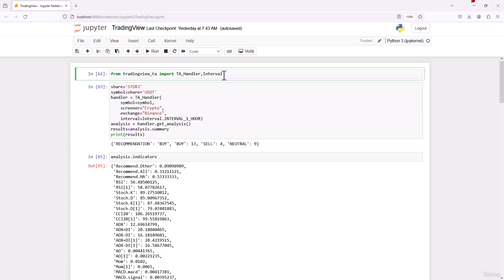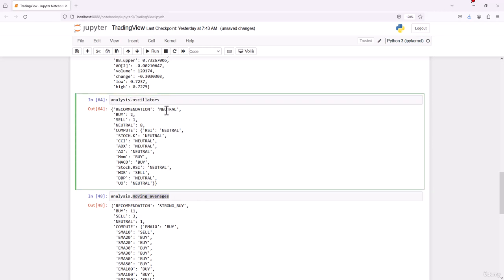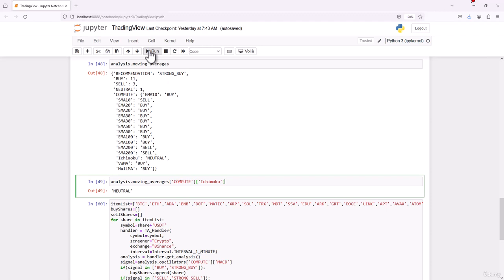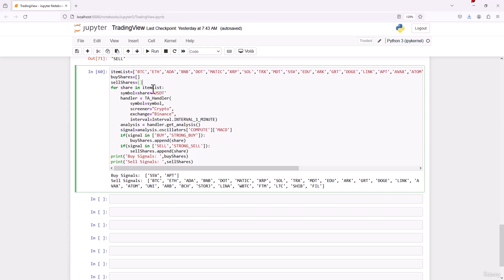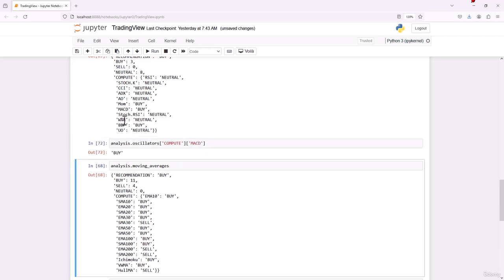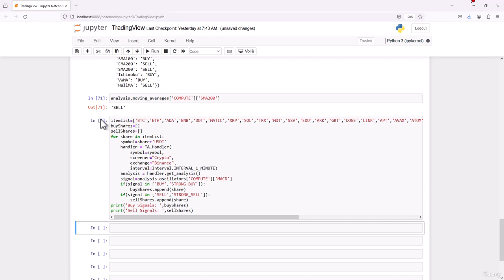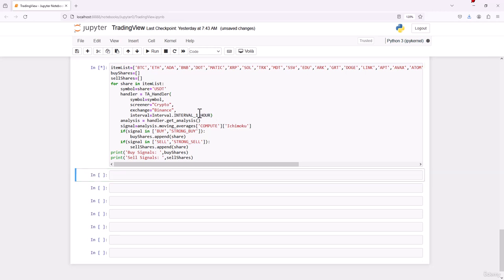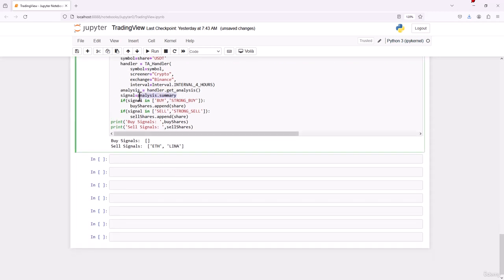21 - Advanced Crypto Filtering: Live Filtering Based on Common Indicators 🚀📊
Tired of scanning charts manually? In this advanced tutorial, you’ll learn how to build a live crypto filtering system using Python and technical indicators like RSI, MACD, and Moving Averages — helping you spot trade-ready coins in real time.

In This Video, You'll Learn:
✅ How to fetch real-time crypto data using Binance API
✅ Apply multiple technical indicators (RSI, MACD, SMA, EMA) for live filtering
✅ Build a dynamic Python script to filter coins based on entry conditions
✅ Highlight coins that match custom buy/sell rules
✅ Scale the system to monitor top trading pairs automatically

💡 By the end of this tutorial, you’ll have a fully functional crypto screener bot that uses real-time data and technical analysis to shortlist high-probability trading opportunities.